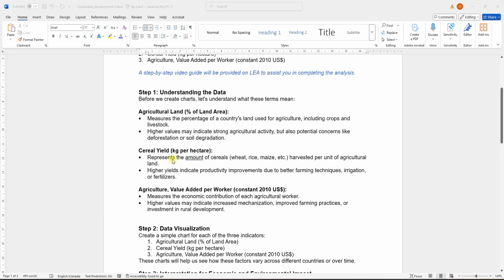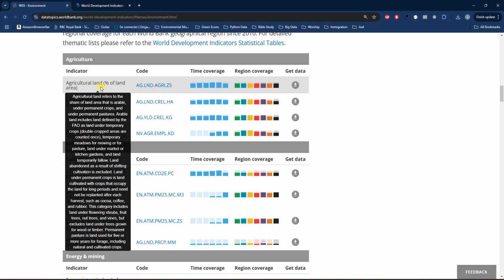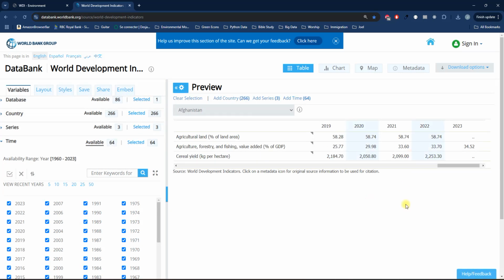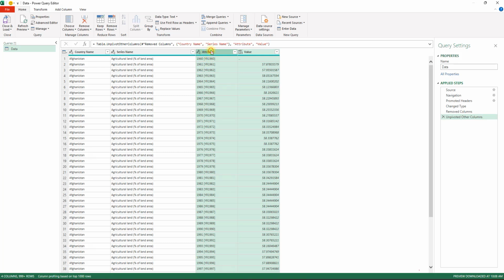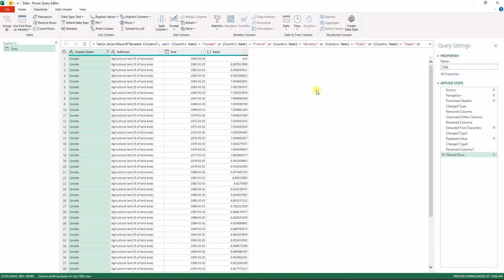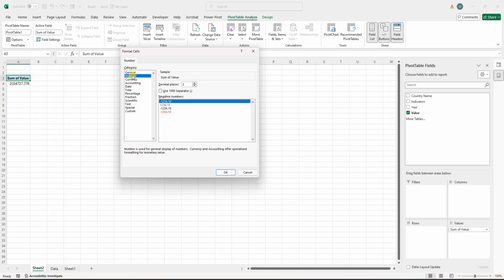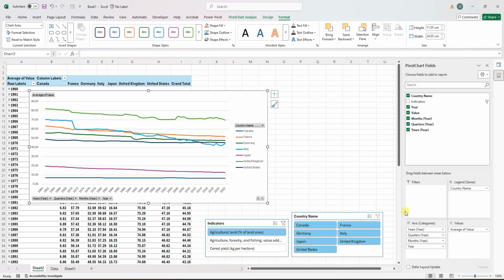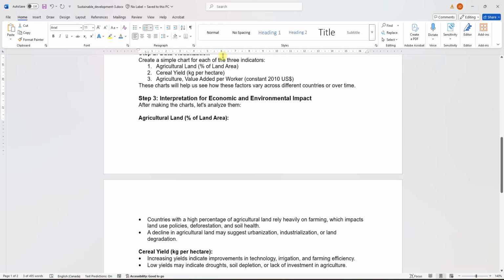Exploring Agricultural Data